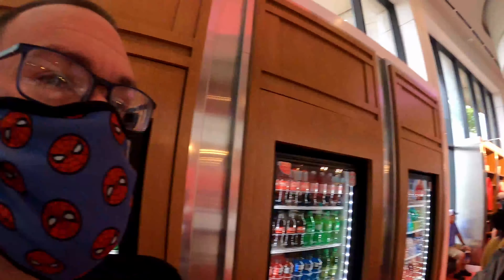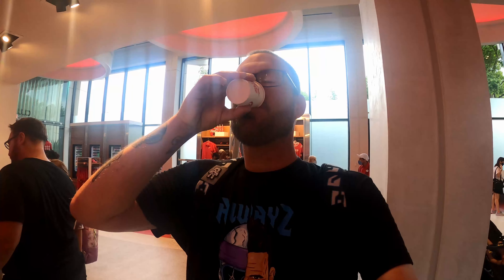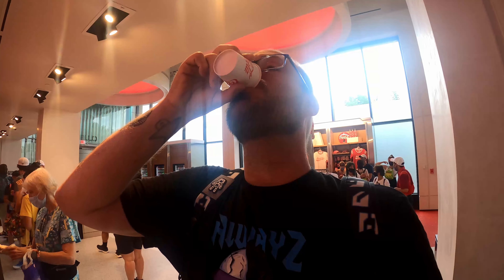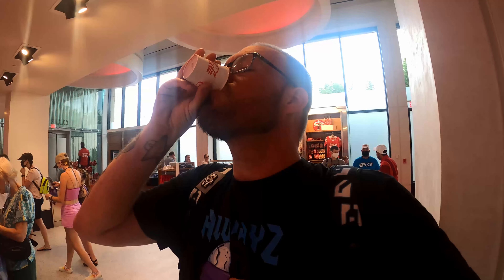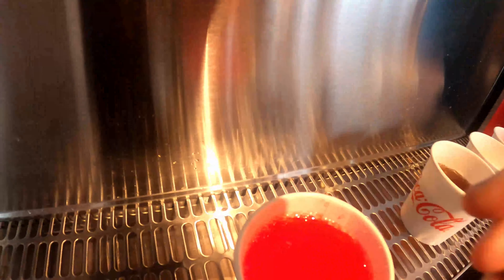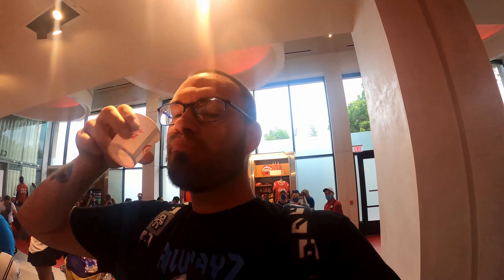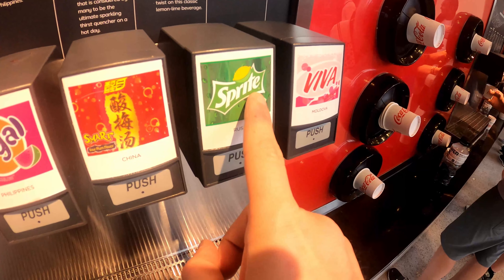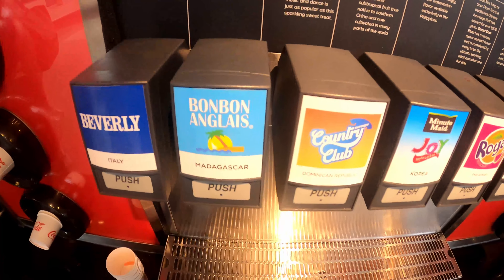Checking Out Club Cool at Epcot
I headed out to Epcot to check out the recently opened Club Cool. The attraction was closed for refurbishment before the pandemic began, but construction is not complete. I try and rank the offerings they  had. Yes, they have Beverly as one of the selections.